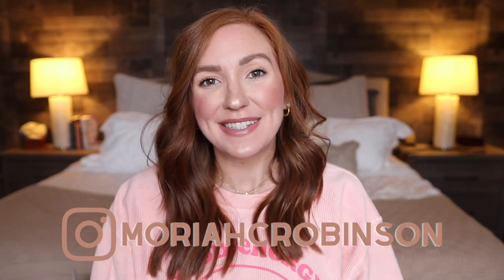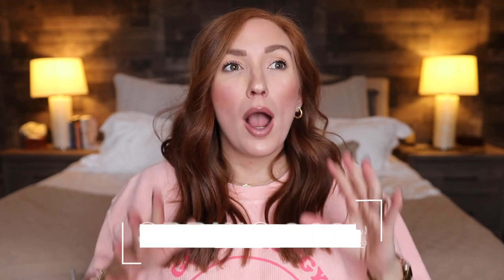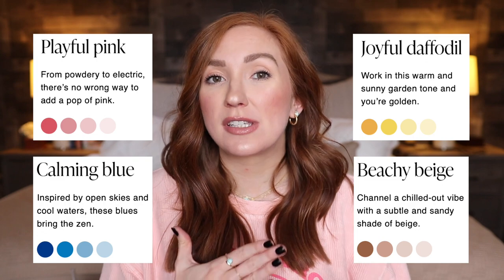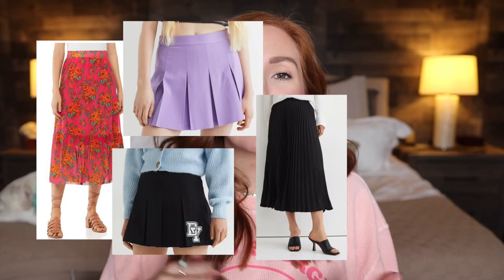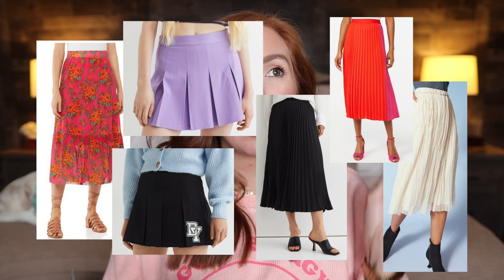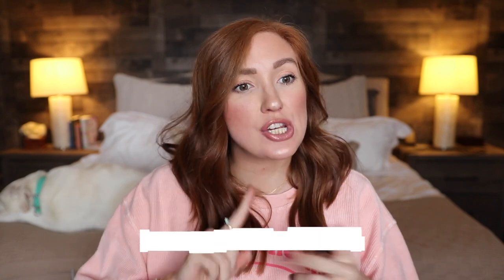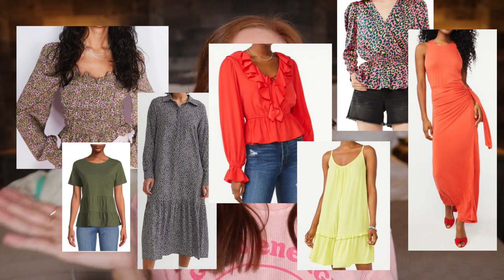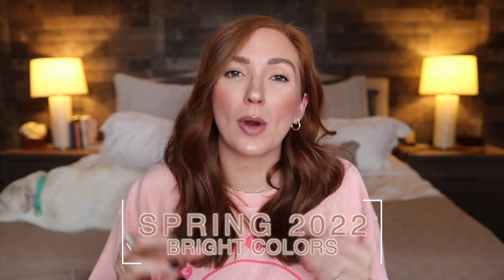SPRING TRENDS 2022 | How to Be Stylish in 2022 | What to Wear in 2022 | Moriah Robinson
SPRING TRENDS 2022! How to be Stylish This Spring!
XO

-VIDEO MENTIONS-
Spring Colors:
Playful Pink
Calming Blue
Joyful Daffodil
Beachy Beige

Urban Outfitters

H&M Blouse (not maternity)

-CHAPTERS-
0:00 Intro
1:08 Spring Colors On Trend
3:56 Skirts
5:01 Low Rise Jeans
5:44 Crop Tops
6:57 Ruffles & Tiers
8:01 Denim
9:17 Bright Colors
10:08 Styling Tips
11:56 Outro